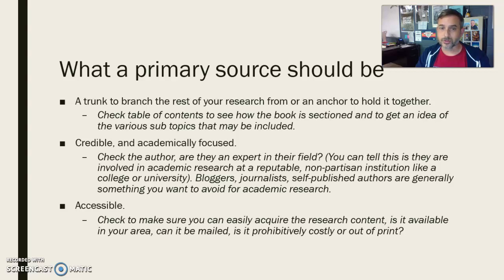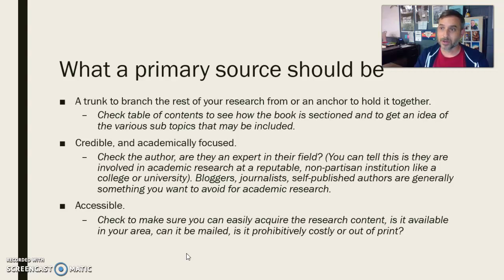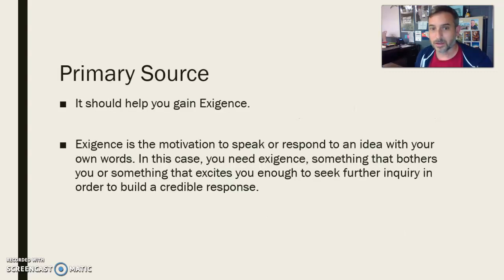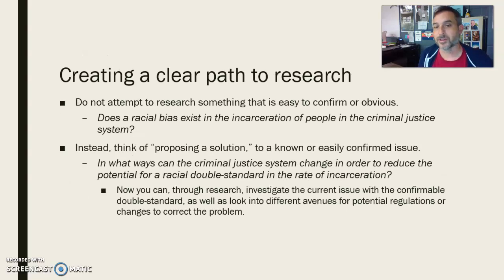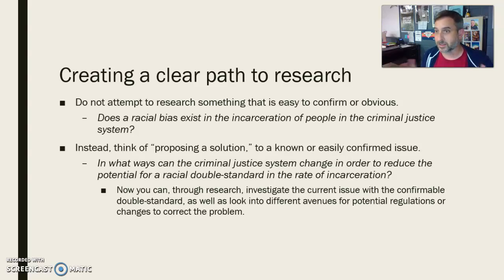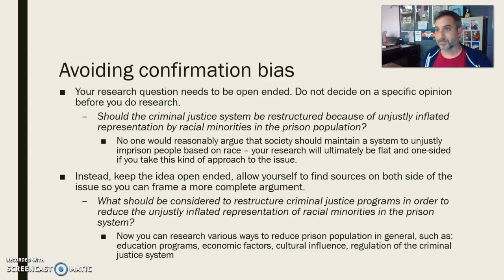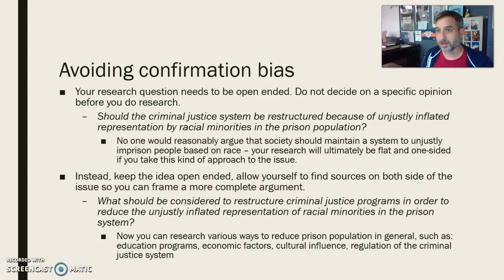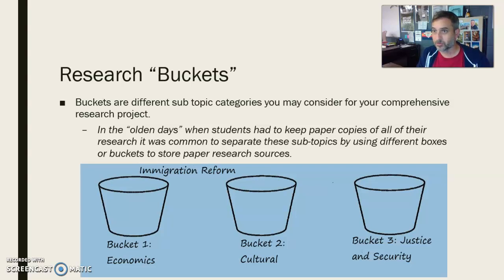Research Question and Primary Source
How to select a primary source and write a research question.